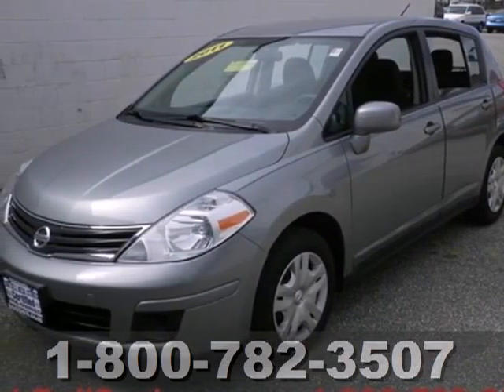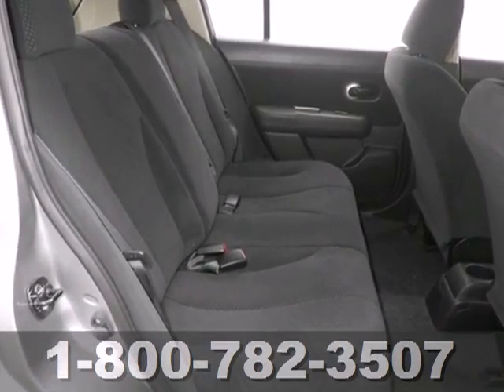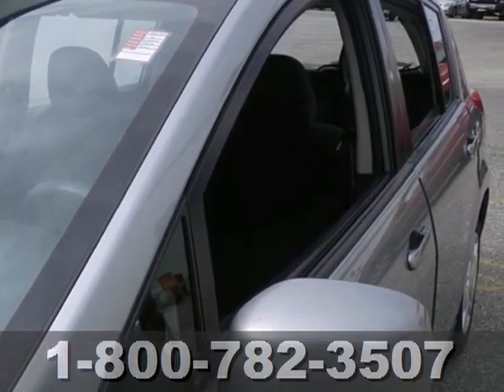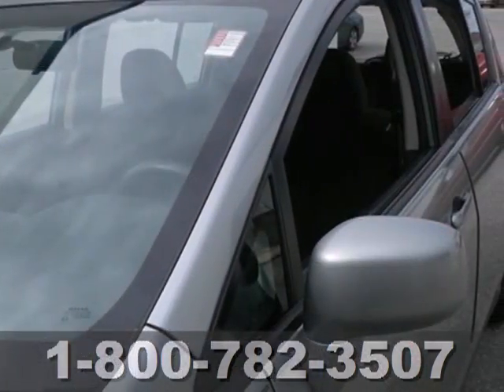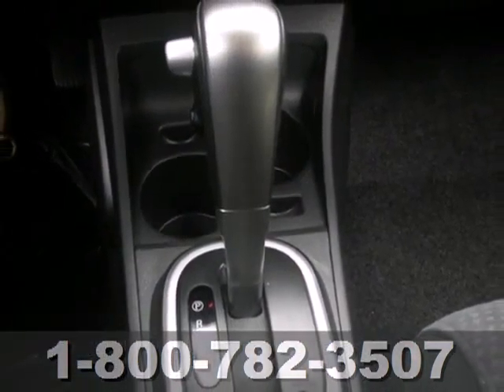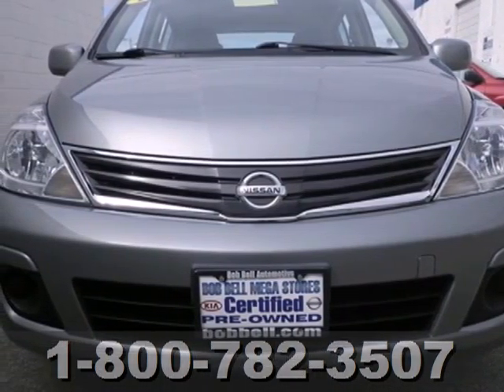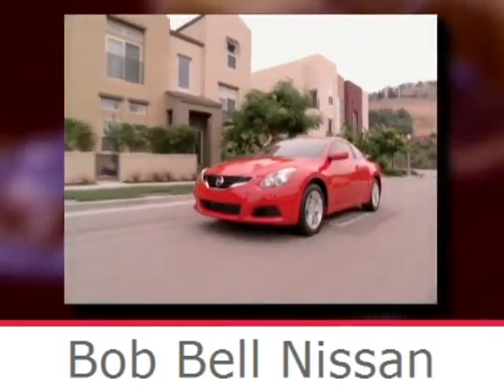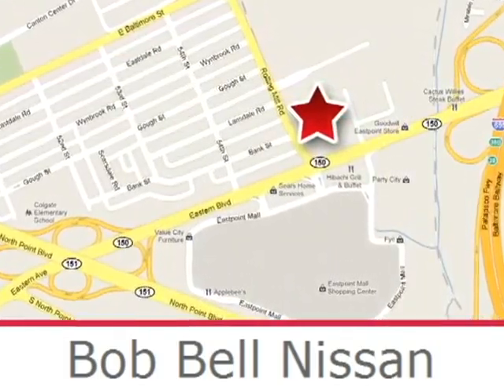2011 Nissan Versa Baltimore MD Dundalk, MD 22638Z - SOLD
Year: 2011
Make: Nissan
Model: Versa
Trim: 1.8S
Engine: 1.8L 4 cyls
Transmission: Automatic 4-Speed
Color: Magnetic Gray
Interior: Charcoal w/Embossed Suede Cloth Seat Trim
Mileage: 33192
Stock #: 22638Z
Clean Carfax. Head Airbags. 4-Wheel ABS Brakes. Magnetic Gray 2011 Versa 1.8S. Great MPG: 32 MPG Hwy. Free Oil Changes! Lifetime BellCare!

7900 Eastern Ave.

Address:
7900 Eastern Ave